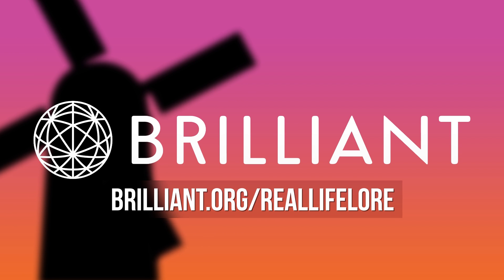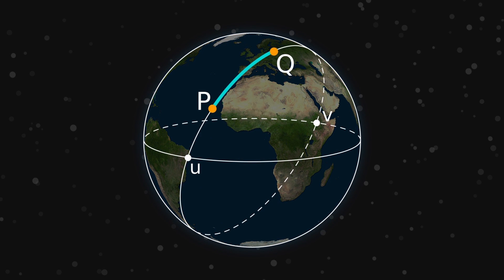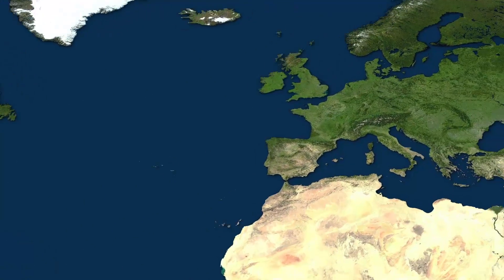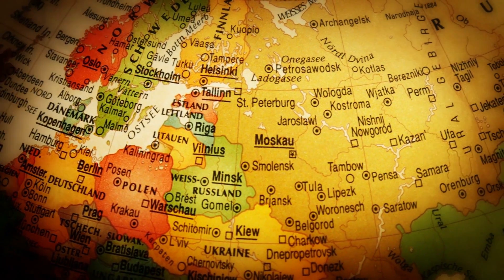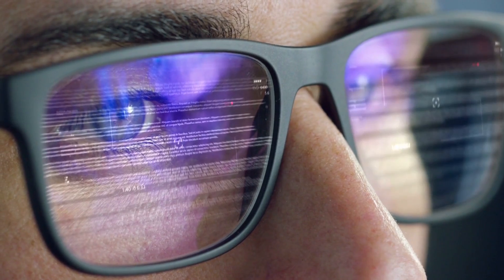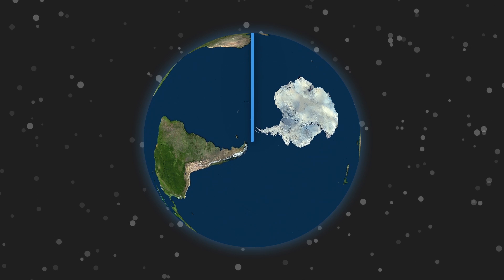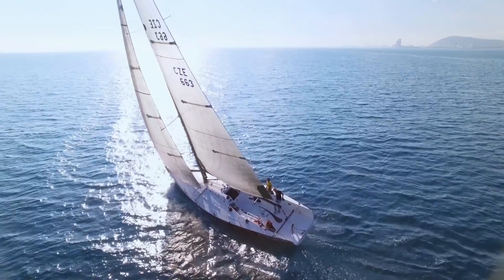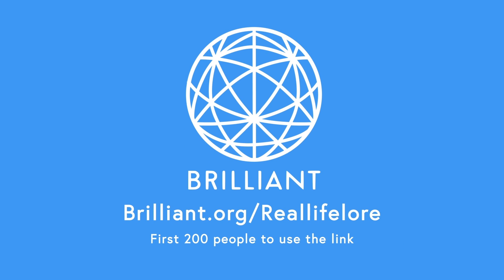What's the Longest Straight Line You Can Sail Without Touching Land?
Subreddit is moderated by Oliver Bourdouxhe

Videos explaining things. Mostly over topics like history, geography, economics and science.

We believe that the world is a wonderfully fascinating place, and you can find wonder anywhere you look. That is what our videos attempt to convey.